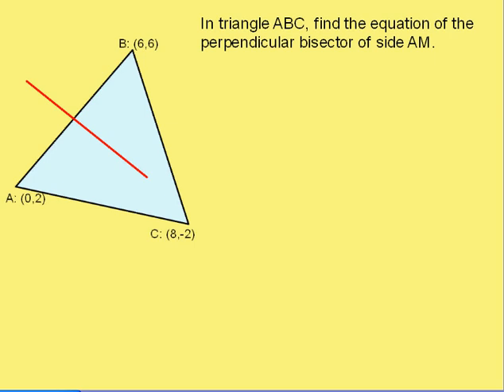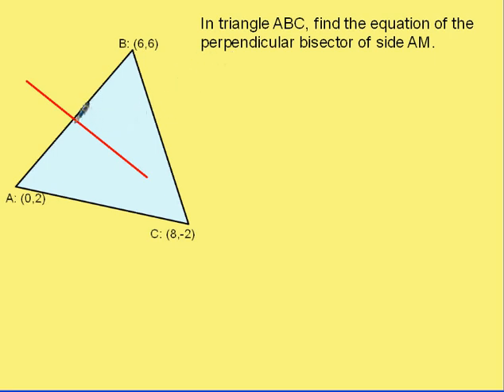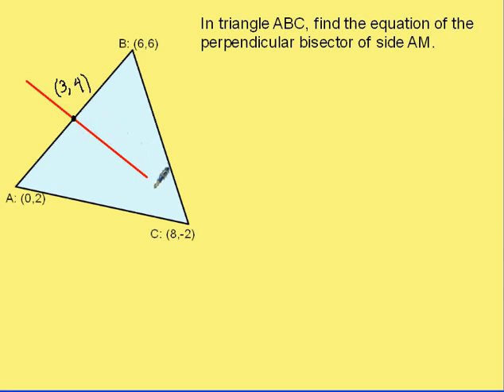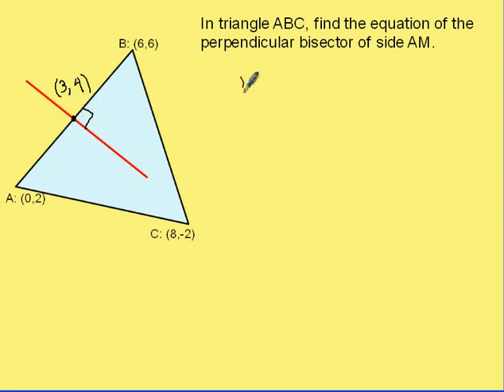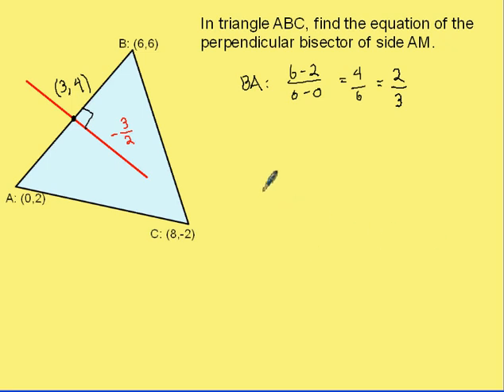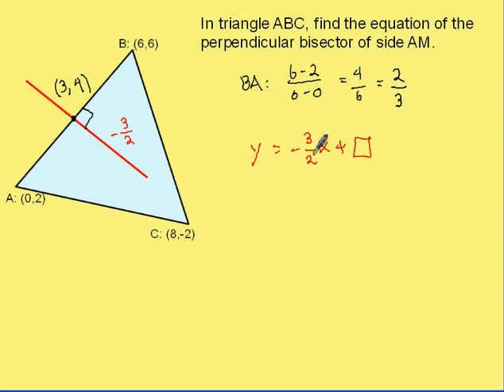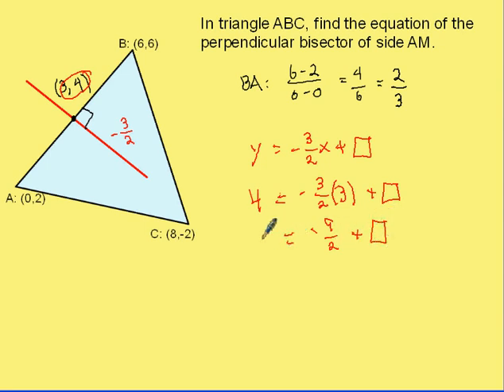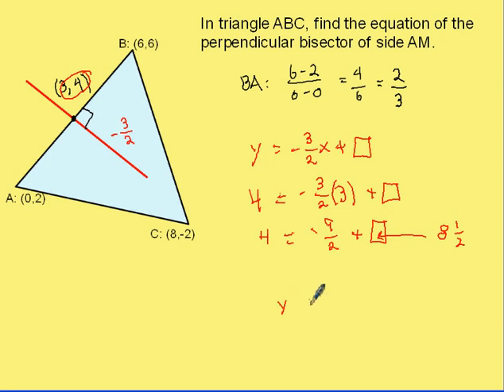Find the Equation of a Perpendicular Bisector in Triangle